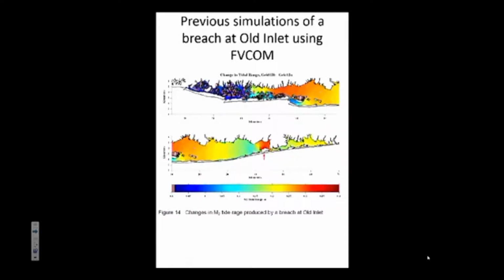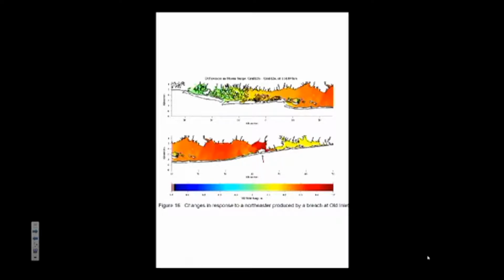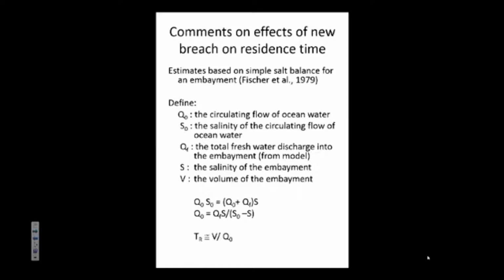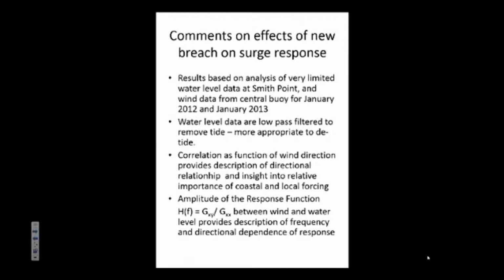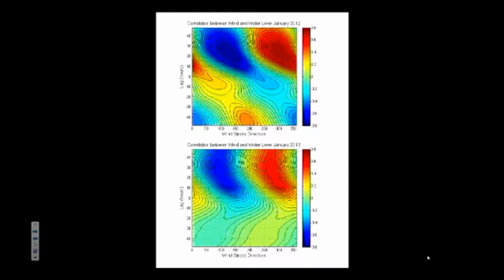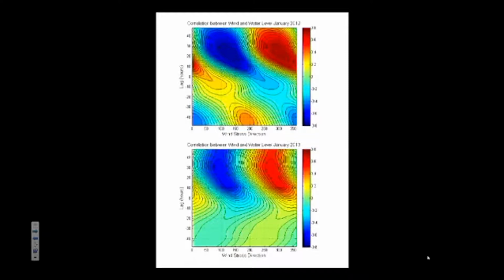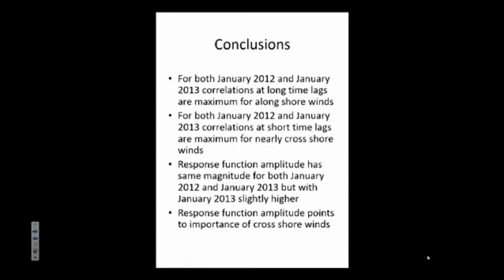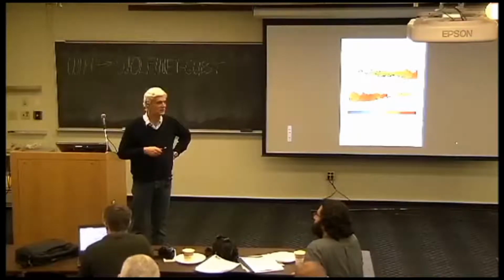Barrier Island Breach Workshop (2014): Part 5 Physical Responses R Wilson (May 2015)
In November 2014, New York Sea Grant hosted the workshop “Geological, Physical, and Biological Responses to the 2012 Old Inlet Barrier Island Breach” which looked at the changes and responses of selected resources associated with the barrier island breach in the Fire Island Seashore's Wilderness Area caused by "Superstorm" Sandy.